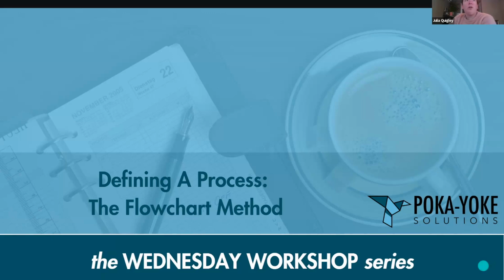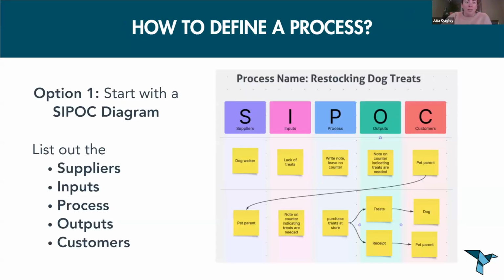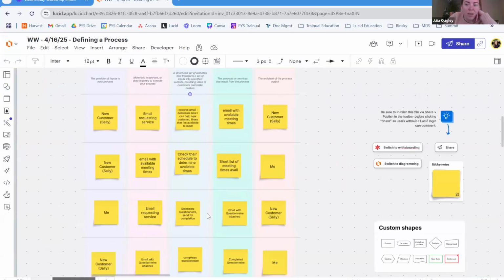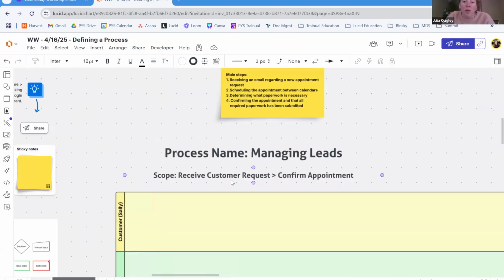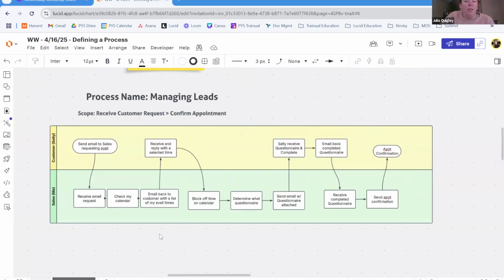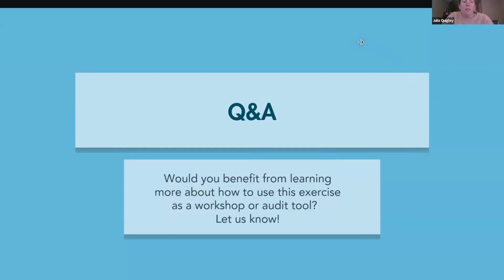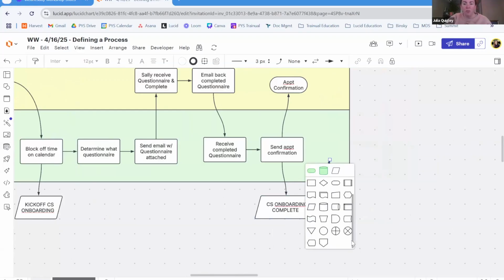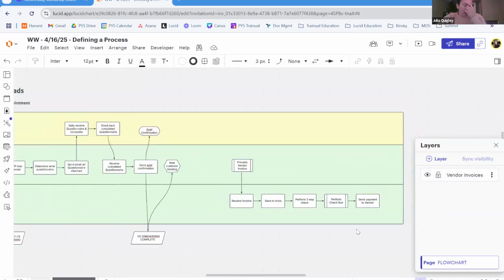Process Flow Workshop